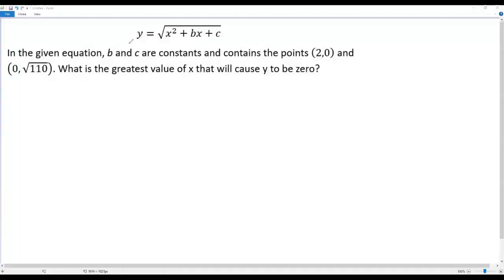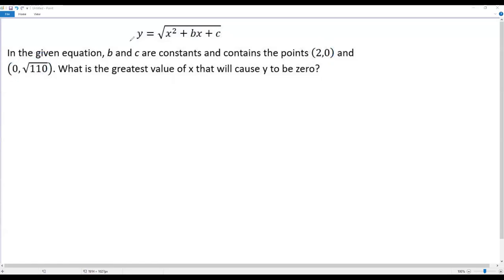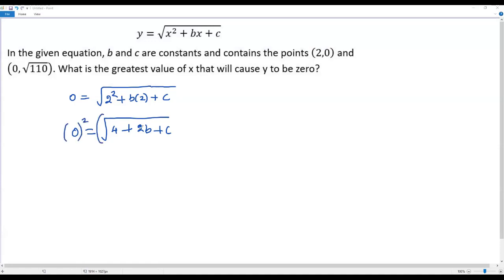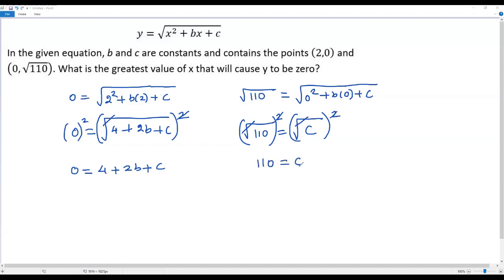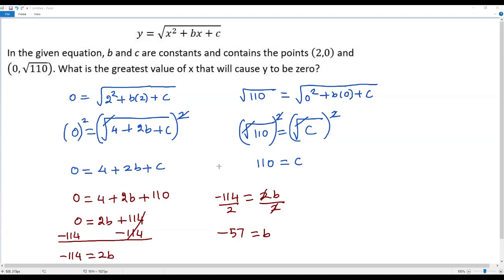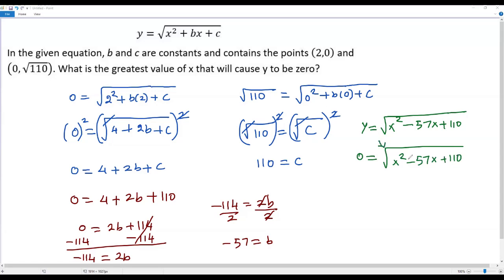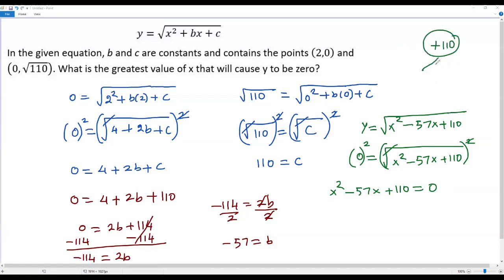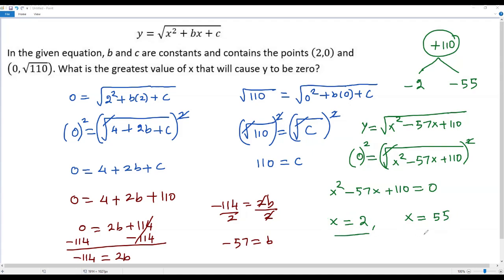SAT Math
y = √(x^2 + bx + c)

In the given equation, b and c are constants and contains the points (2, 0) and (0, √110). What is the greatest value of x that will cause y to be zero?